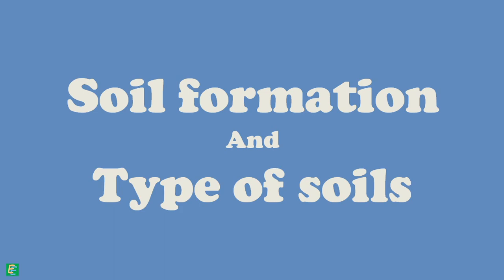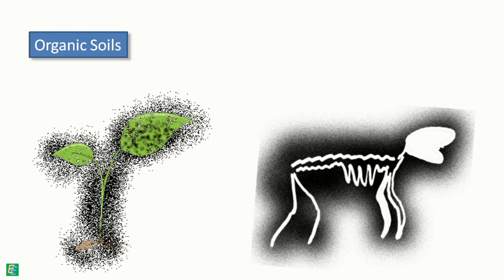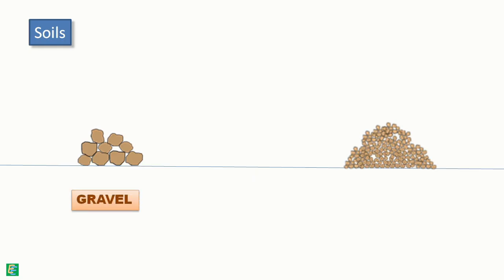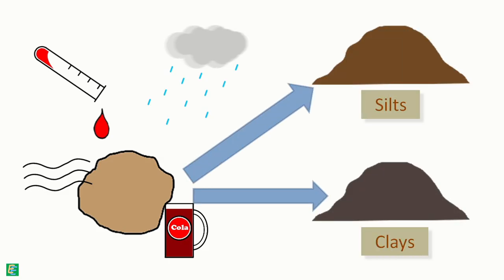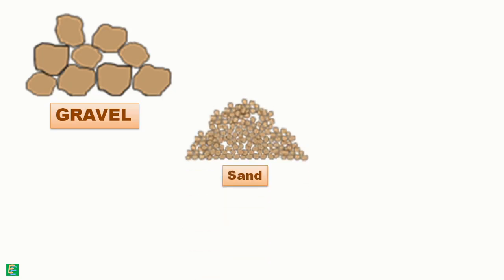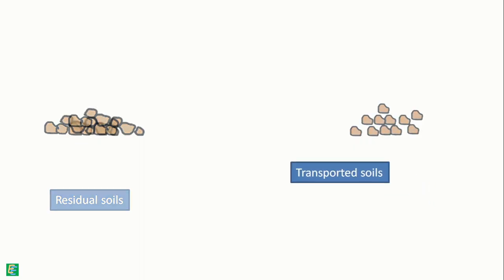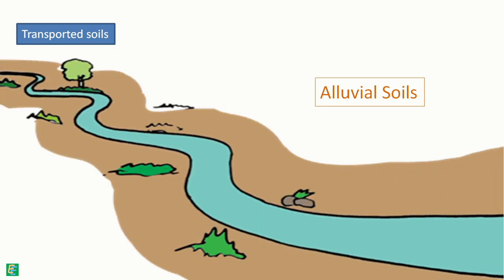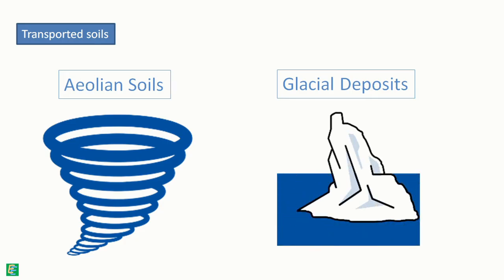Soil Formation and Types of Soil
Chapter - 2 - Soil Formation and Types of Soil

Soil formation is a cyclic process.
On the basis of geological origin soil can be divided into mainly two groups.
- SOILS of organic origin
- SOILS formed by physical and chemical weathering of rocks